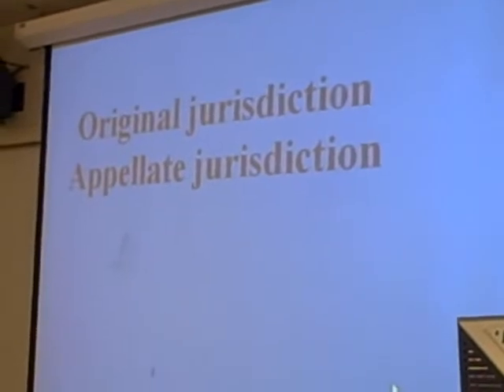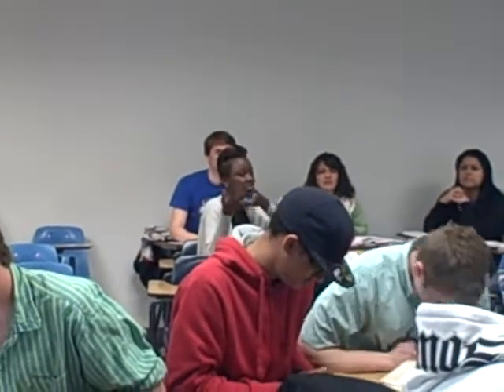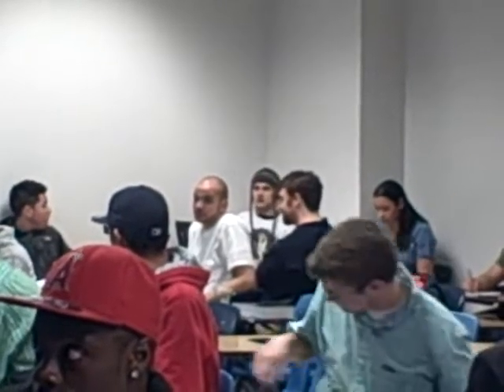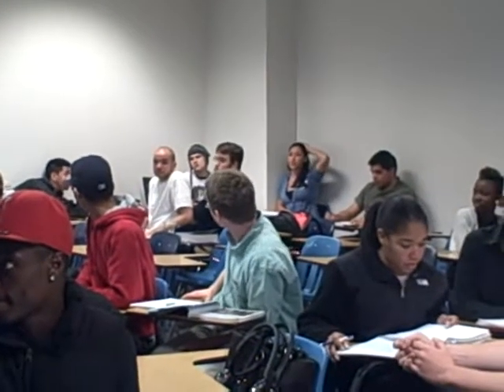Jeopardy Review Part B 11:00 Class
Here is the second part of the Jeopardy Review from April 21st.